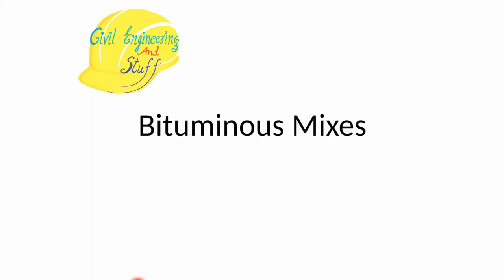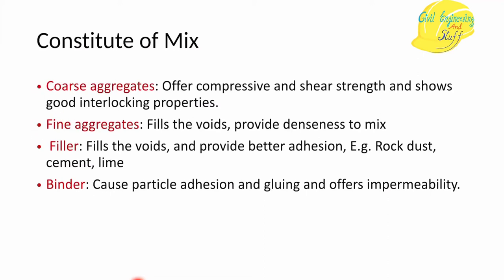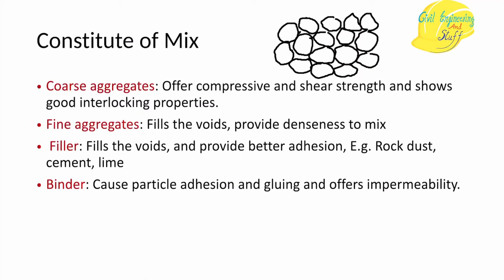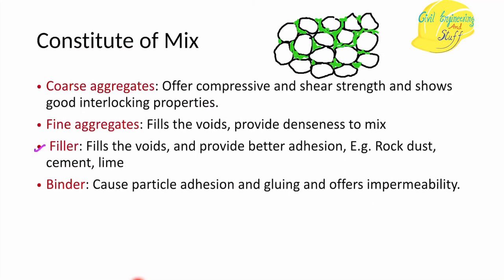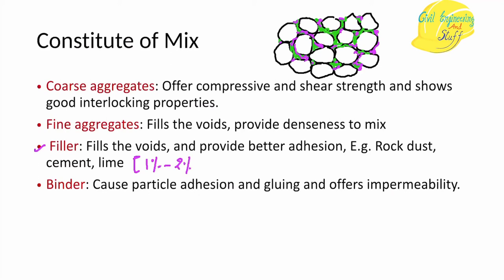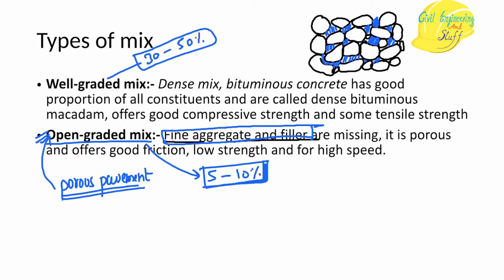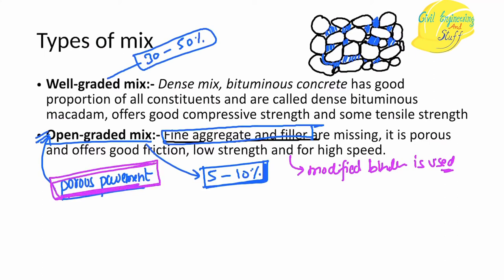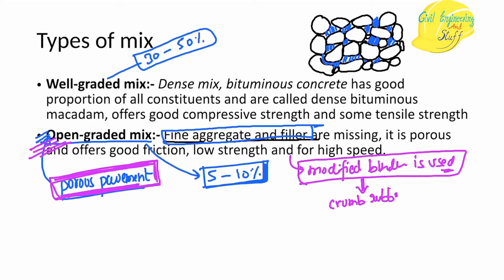Bituminous Mixes: Contituents, Properties and Mix Design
In this lecture we discuss in detail about Bituminous Mixes. The material constituent, the desirable properties and mix design of bituminous mixes through Marshall mix design method.

Time stamp
0:30
5:02 Type of Mix
10:25 Requirement of bituminous mix
23:22 Mix Prepration
26:56 Marshall Mix design and optimum binder content
36:01 Graphical output of Marshal mix design method
42:50 Standard Specification of bituminous mix